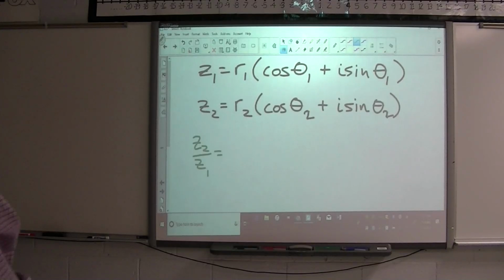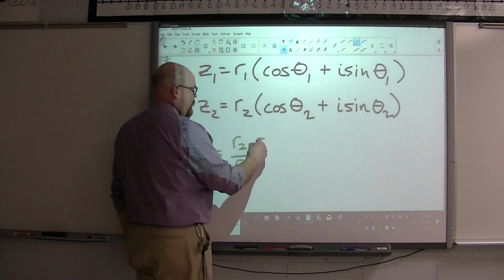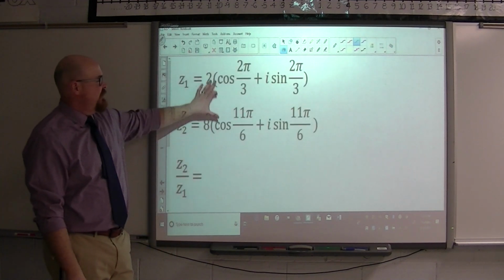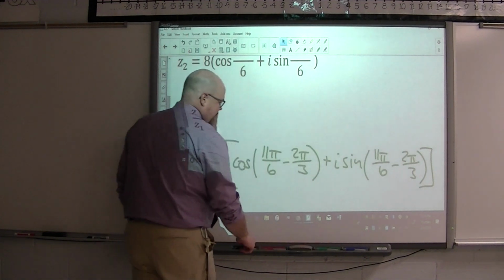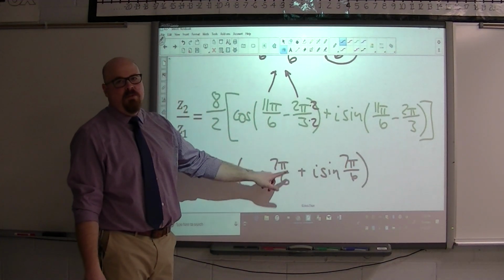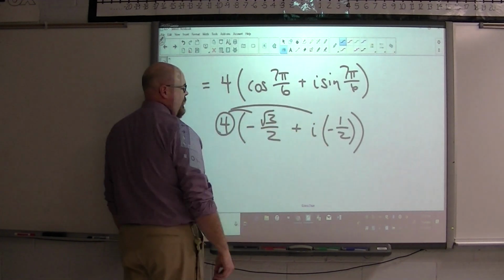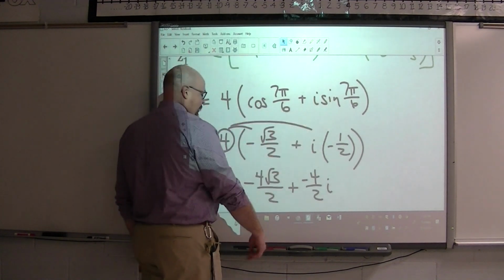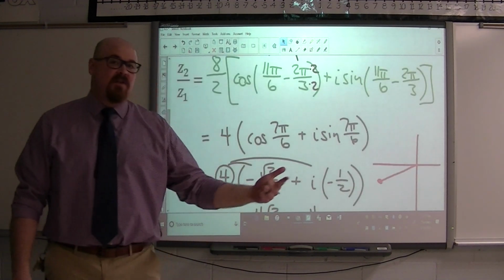Dividing polar forms of complex numbers